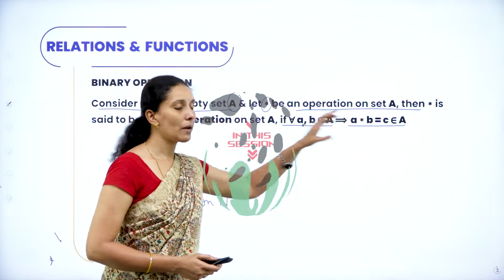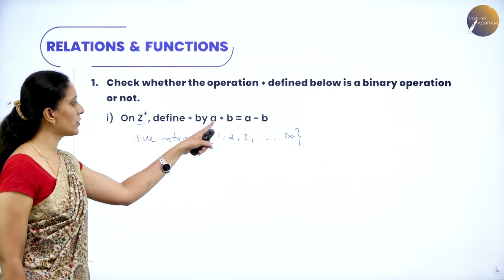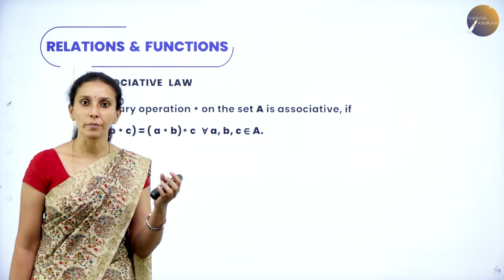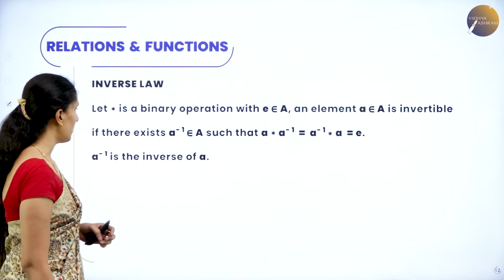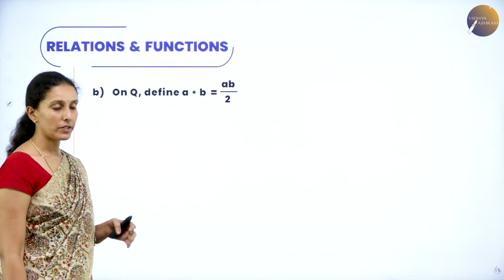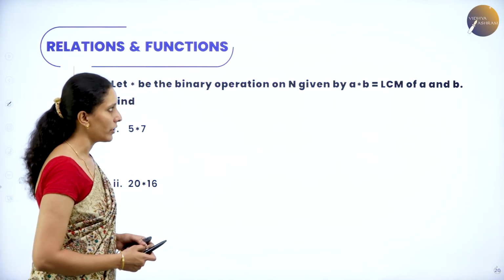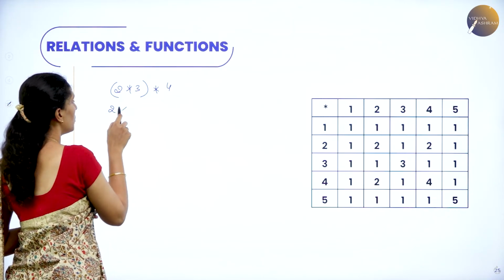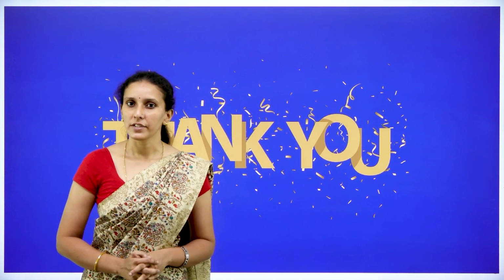DAY 06 | MATHEMATICS | II PUC | RELATIONS & FUNCTIONS | L6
Class : II PUC
Stream : COMMERCE
Subject :  MATHEMATICS
Chapter Name : RELATIONS & FUNCTIONS
Lecture : L6